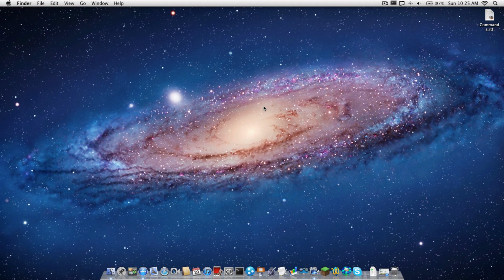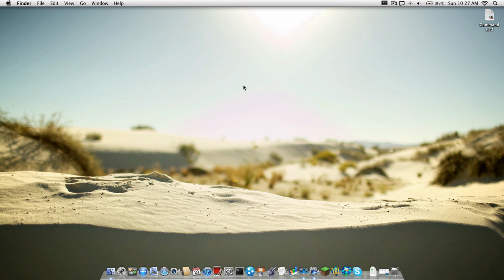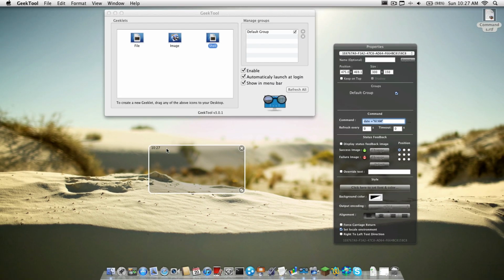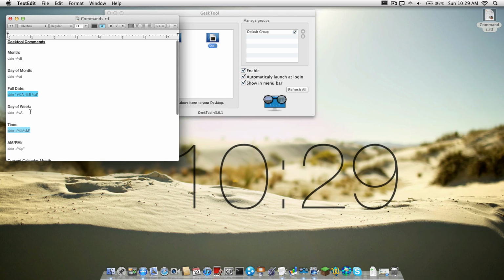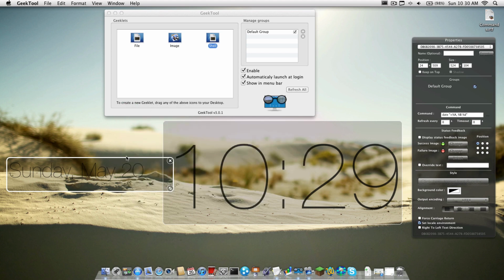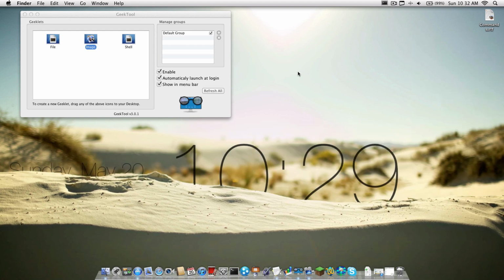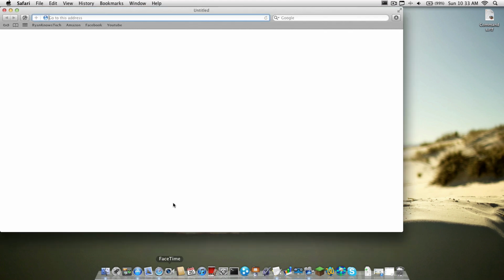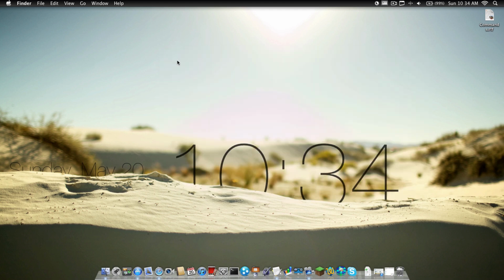How to: Sands of Time Desktop (Geektool) + (Lion & Snow Leopard) |1080p HD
READ

IMPORTANT: If your menu bar is not solid black when inverted, go to:
System Preferences - Desktop & Screen Saver - Desktop (Tab) - uncheck the Translucent Menu bar box.